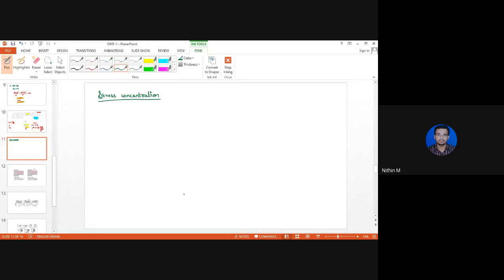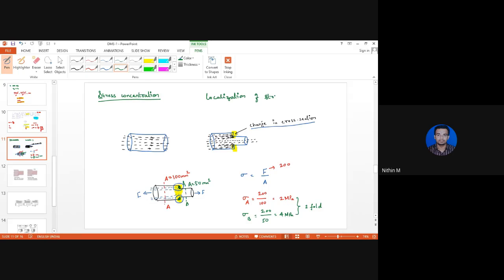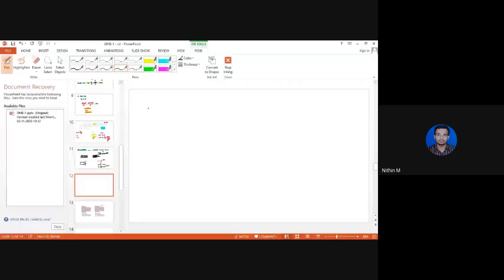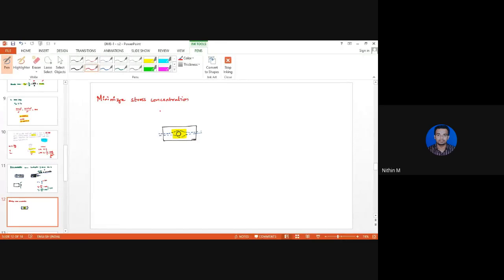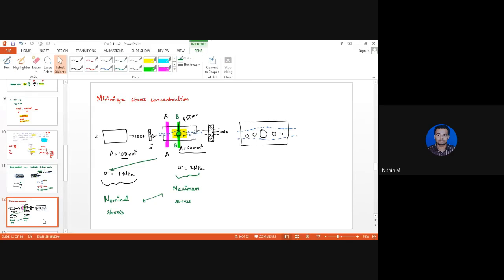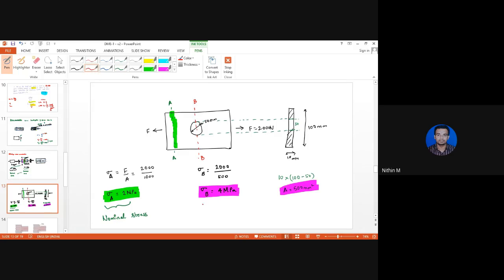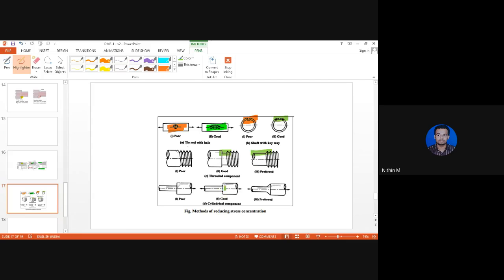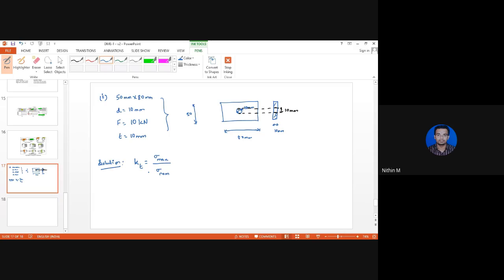Stress Concentration 1